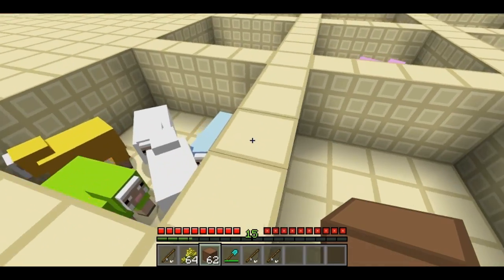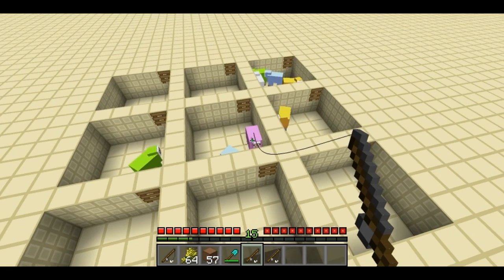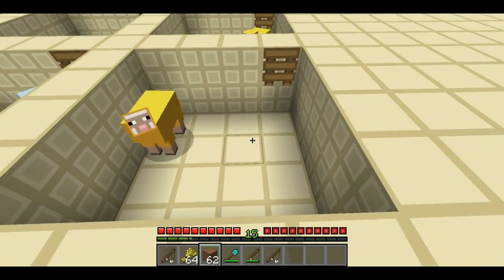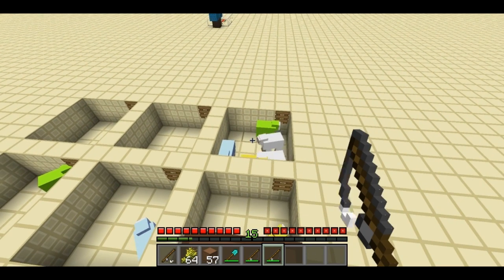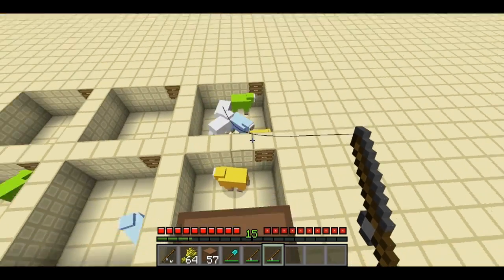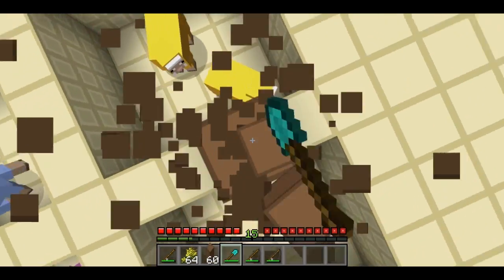Mob Sorting with Fishing Rods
Fishing rods present an easy and fun way to sort your farm animals into cells.